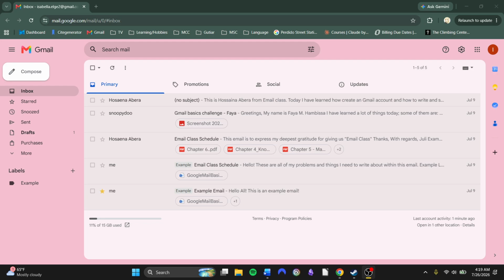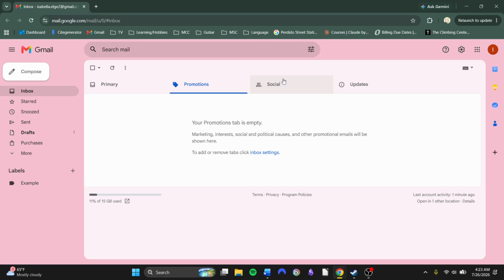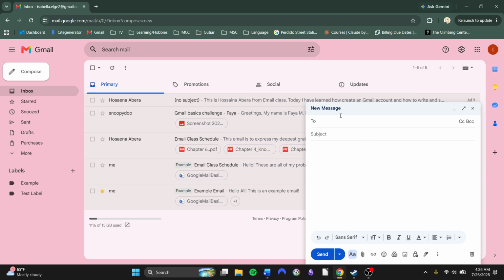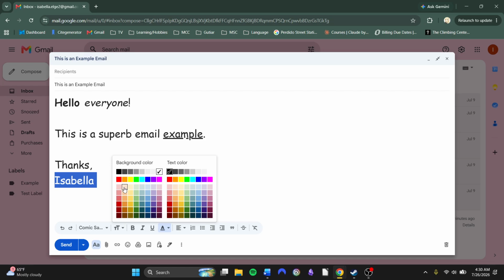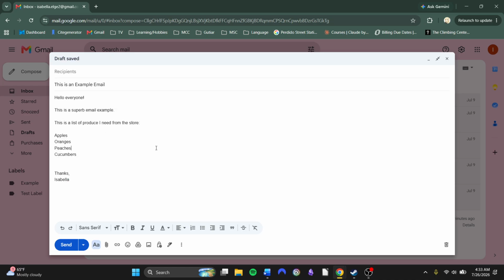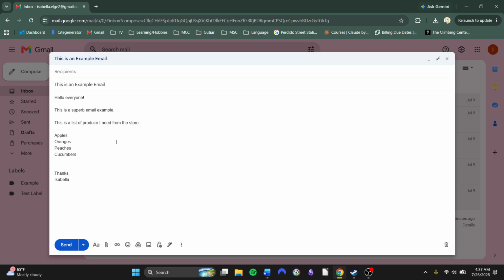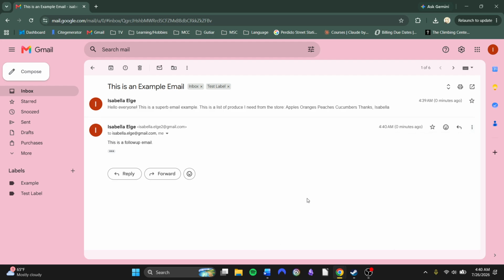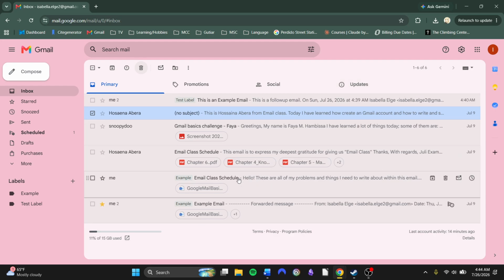Gmail Essentials: Master Your Inbox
Learn how to set up, organize, and master Gmail from scratch. This complete guide covers everything you need to know about managing your email efficiently and securely:

• Account Setup & Security: Creating an account, two-factor authentication, and avoiding phishing scams

• Email Basics: Navigating the inbox, using CC/BCC, formatting text, and adding attachments

• Organization Tools: Archiving, creating labels, starring, snoozing, and using advanced search filters

• Smart Features: Schedule Send, Undo Send, custom email signatures, and Vacation Responders

• Professional Communication: Email etiquette, writing proper subject lines, and best practices

Perfect for beginners and anyone looking to organize their inbox and boost productivity!